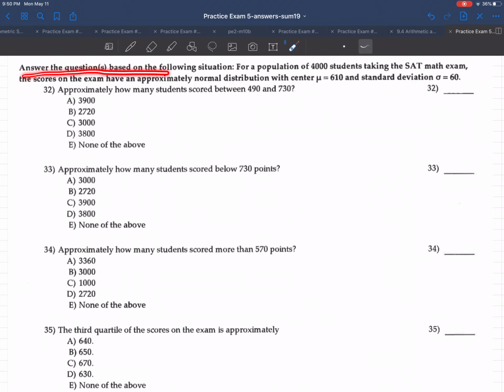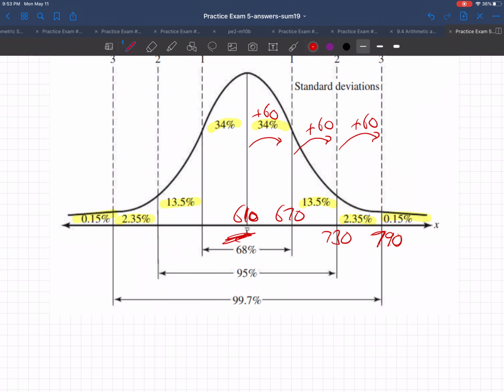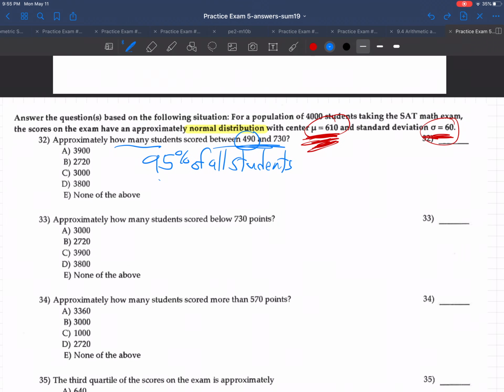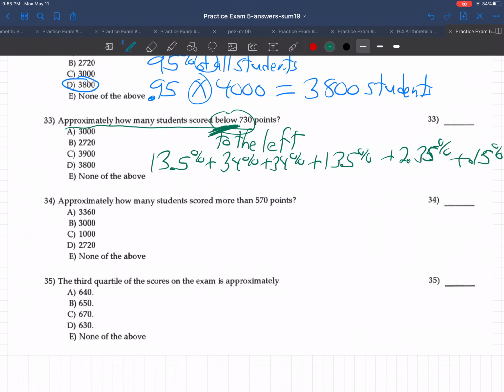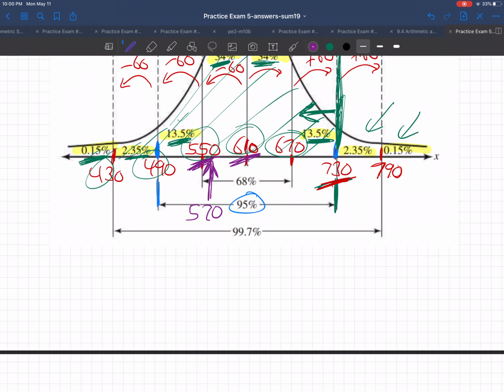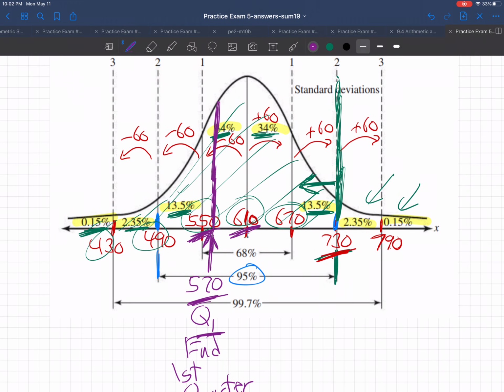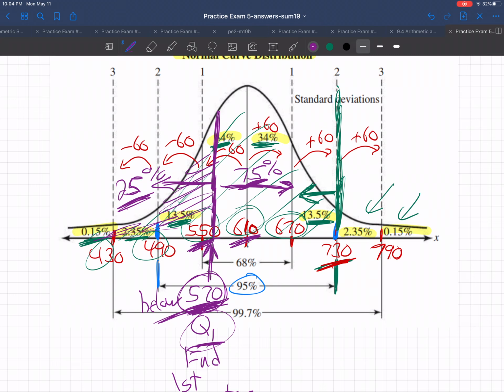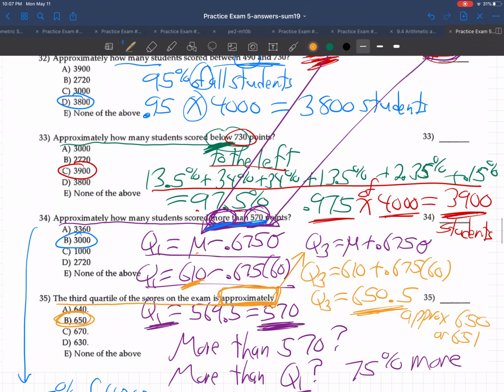m45-practice exam 5- problems 32-35